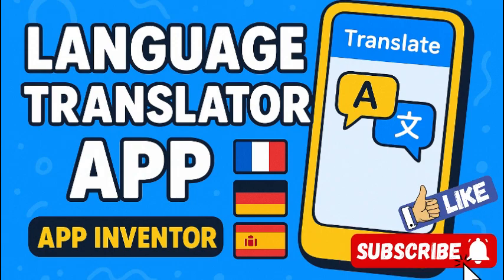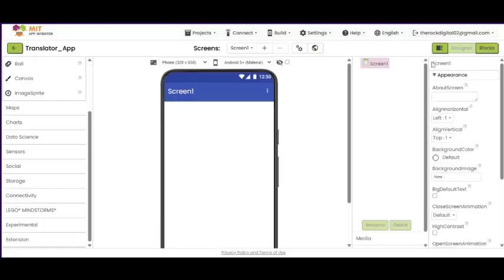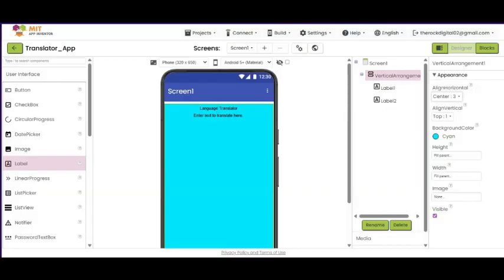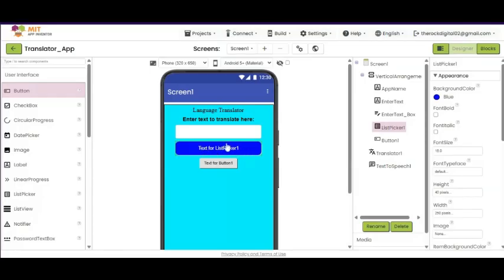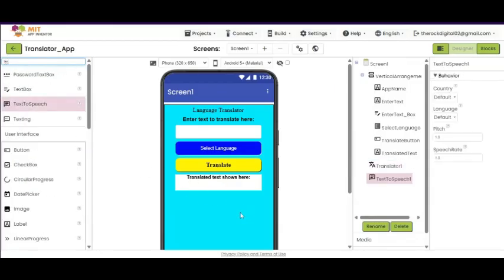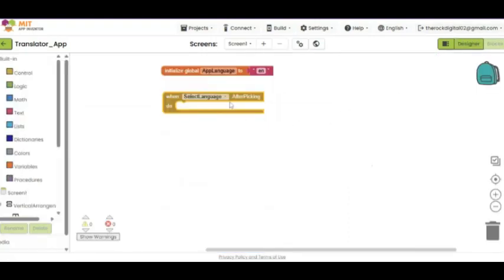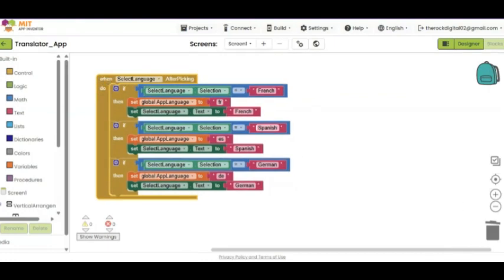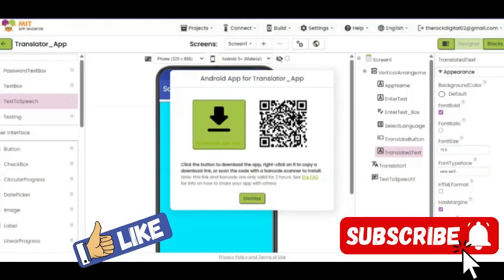How to Create A Language Translator App Using MIT App Inventor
Are you ready to build your very own Language Translator App in MIT App Inventor? You're in the right place!
In this fun tutorial, you’ll learn how to use global variables, write if statements, and design an easy-to-navigate translation interface.
By the end of this video, you’ll have a working translator that can switch between different languages, as many as you choose. Let's get coding!